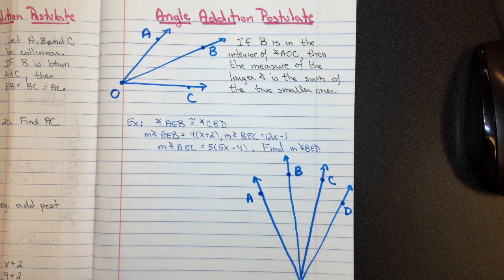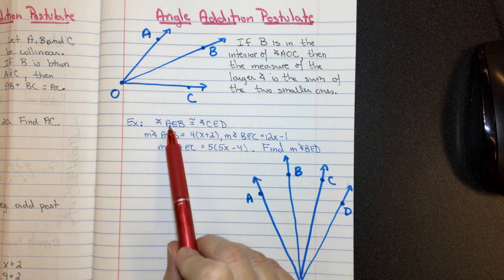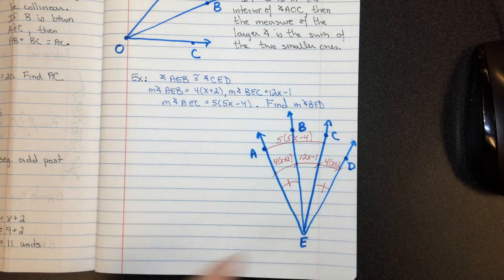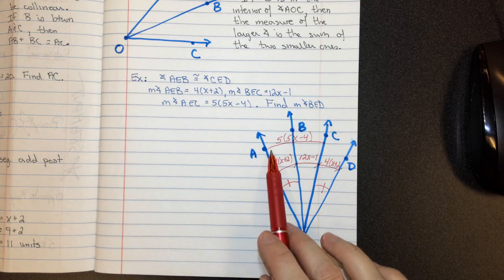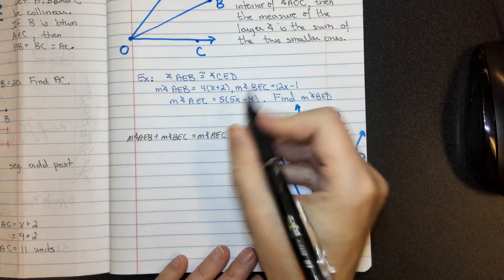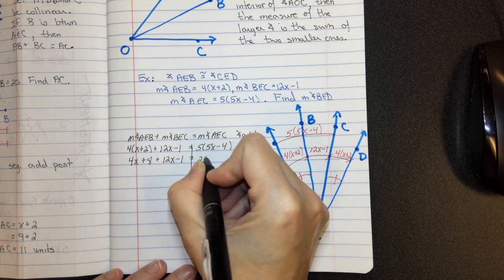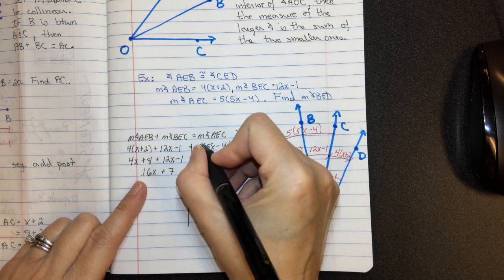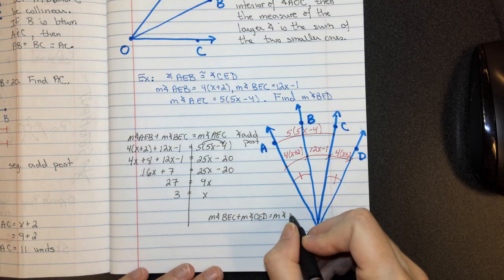Unit 2 Angle Addition